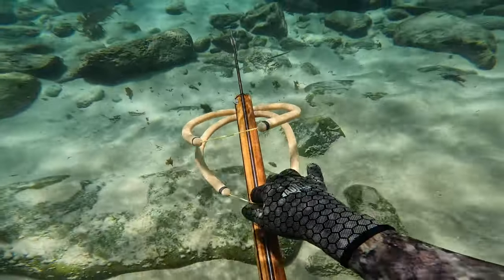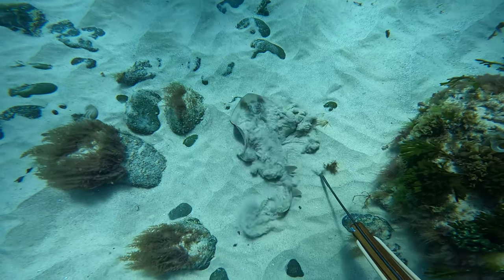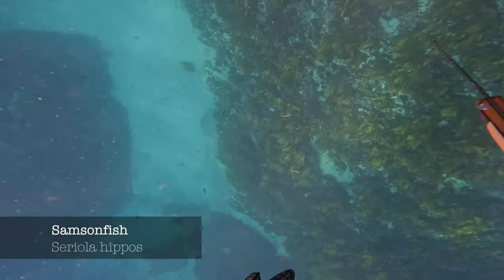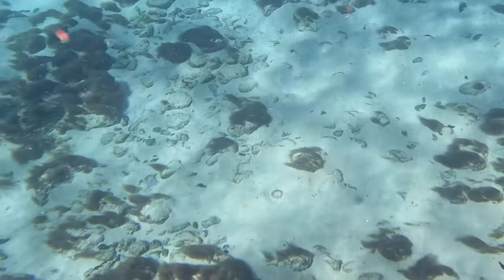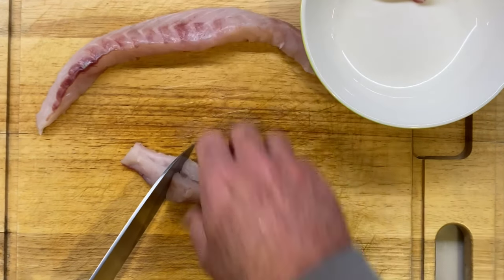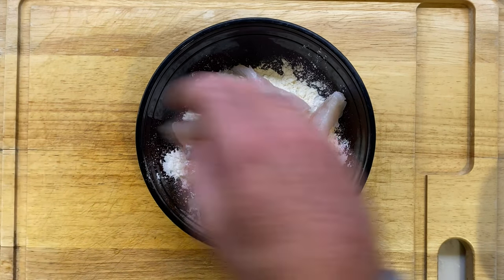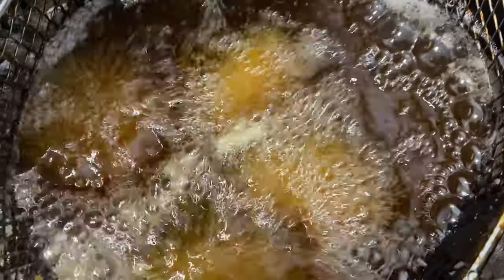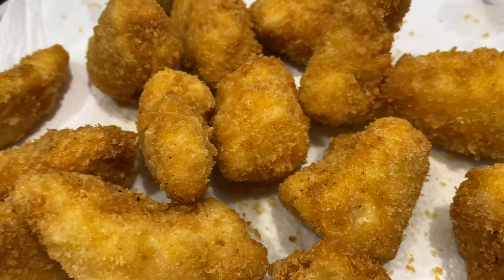Dusky Flathead Spearfishing and Fish Tacos - Catch and Cook - Shore Diving in NSW Australia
In Episode 30 Bugsy takes us shore diving in NSW Australia spearfishing for Dusky Flathead and cooking fish tacos for dinner. This underwater adventure  leads Bugsy to find a number of different rays, sharks, Blue Groper and other species in the search for Dusky Flathead. Bugsy then shows us how to make fish tacos with the flathead. A favourite meal in the Bugsy household. Enjoy the vid!